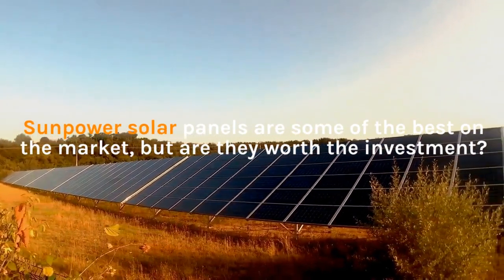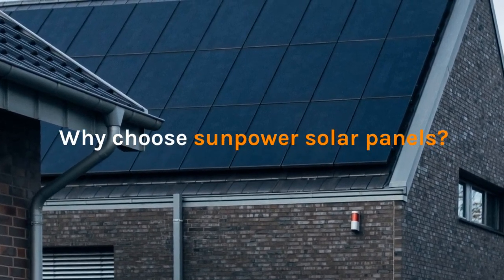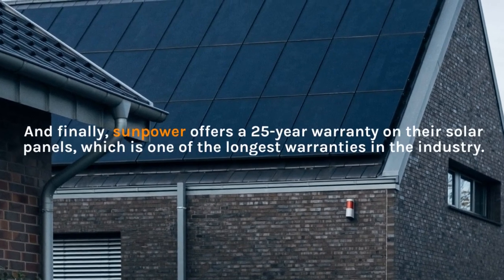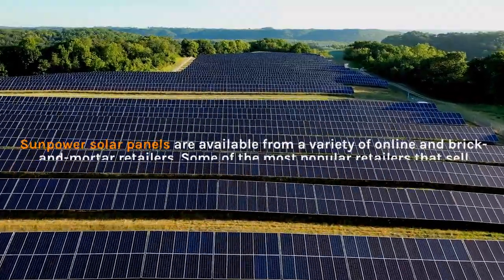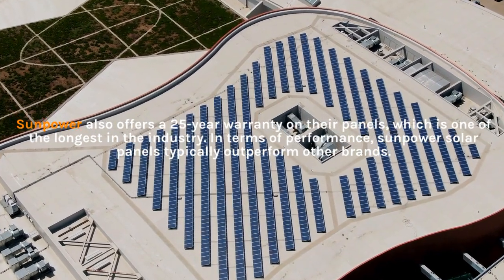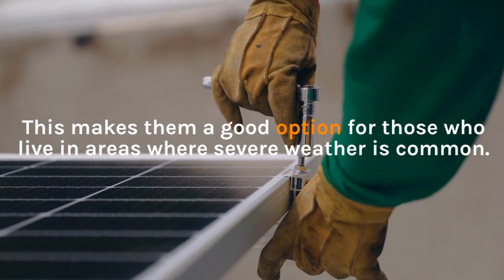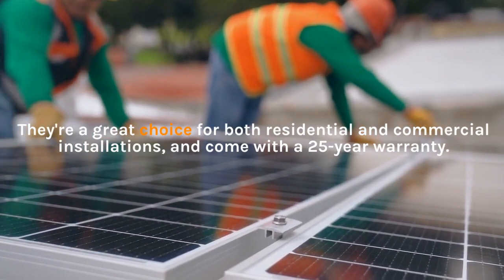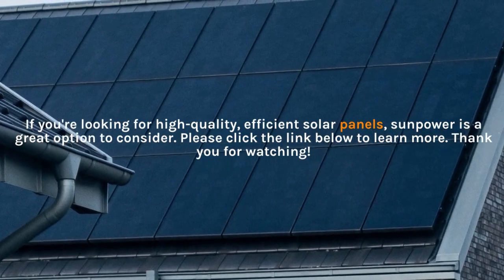SunPower Solar Panels: A Review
If you're interested in solar panels but you're unsure of which brand to choose, or you just want to hear my opinion on SunPower, then this is the video for you! We'll tell you everything I know about these solar panels, and whether or not they are a good investment for your home or business!
Are you considering installing a solar panel system?
In this video, we take a look at SunPower solar panels and see how they compare to other brands.